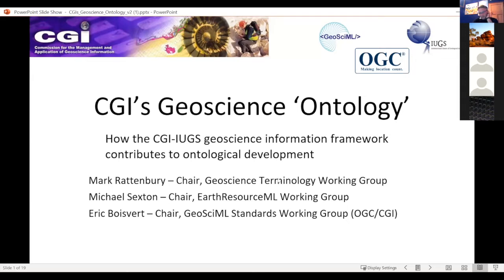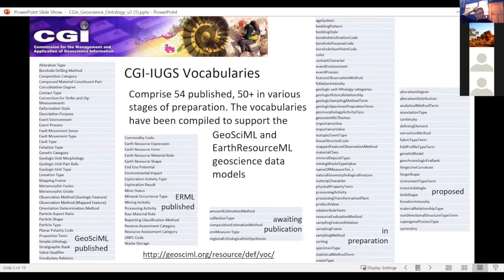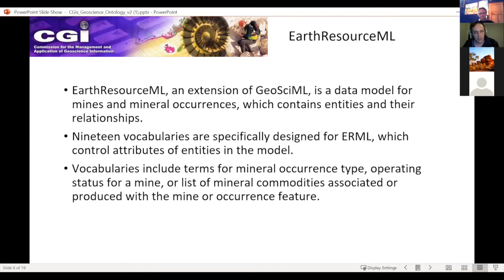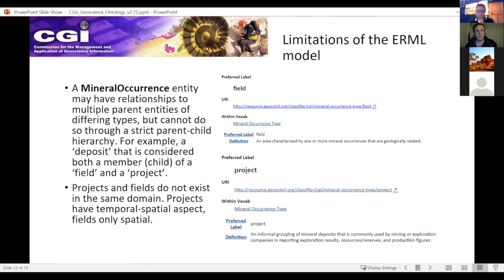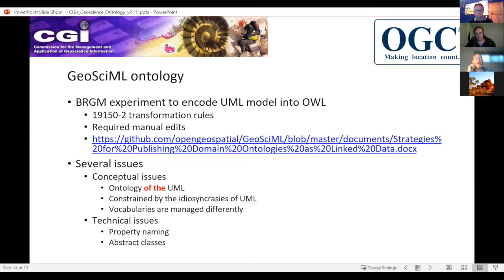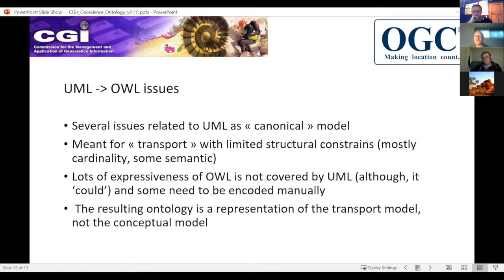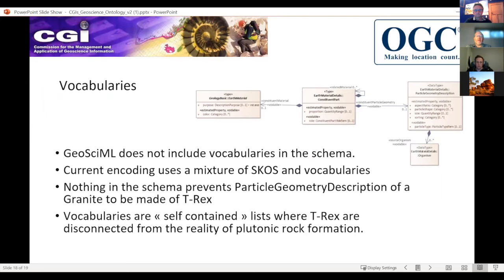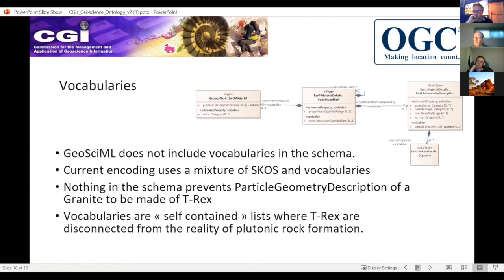GeoSciML Lite Ontology—CGI-IUGS Webinar on Ontology and Knowledge Graph, September 9 2021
Presented by Mark Rattenbury (GNS Science), Michael Sexton (Geoscience Australia) and Eric Boisvert (Geological Survey of Canada).